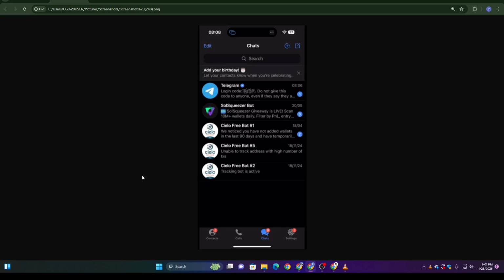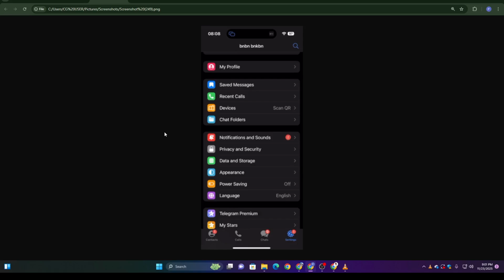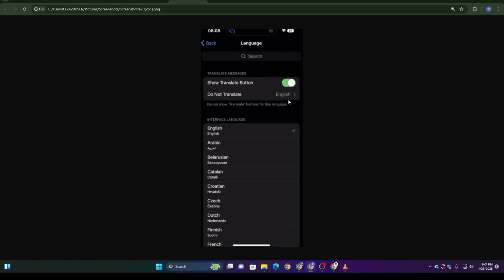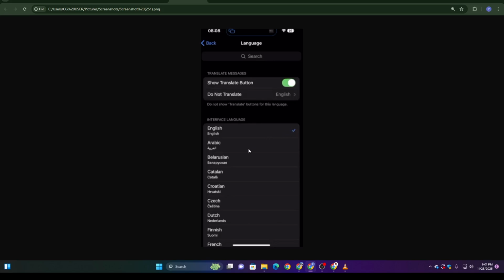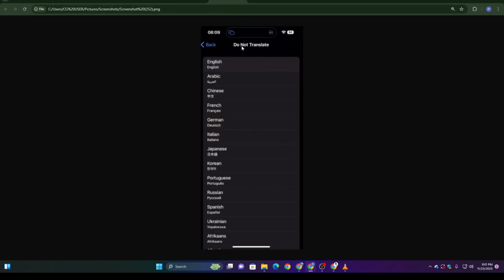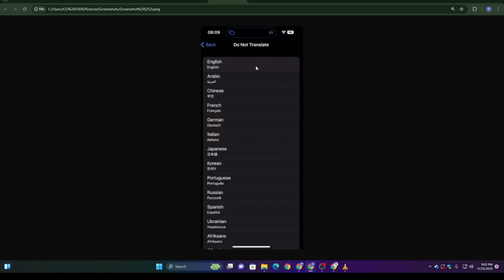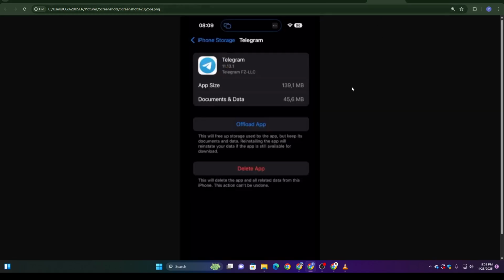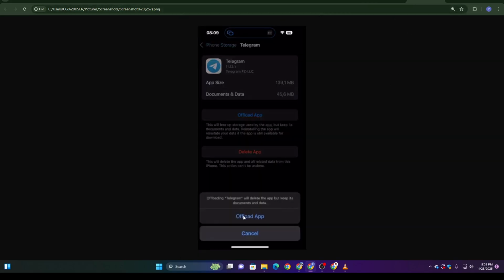NEW! How To Fix Telegram’s Translate Not Working - 2025 (NEW METHOD)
NEW! How To Fix Telegram’s Translate Not Working
In this video, you will learn how to fix Telegram’s Translate not working issue quickly. We show easy steps to restore translation features, update settings, and ensure messages are translated correctly. This guide also includes tips for Telegram settings, language options, and troubleshooting common app issues.